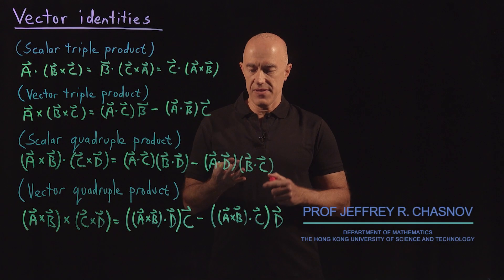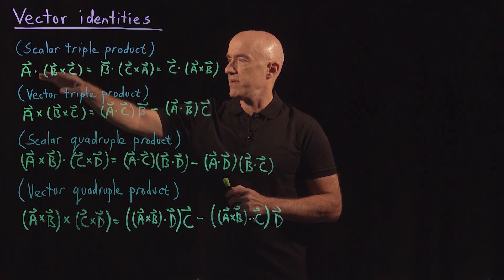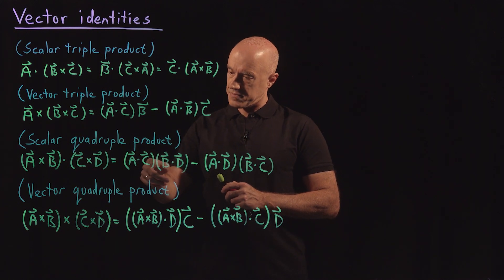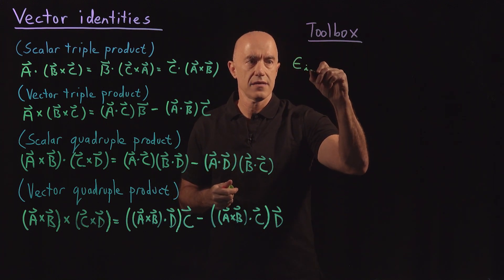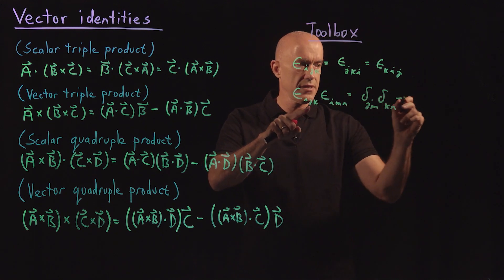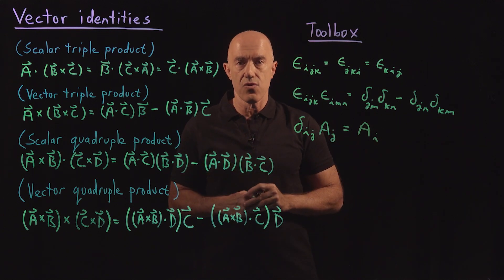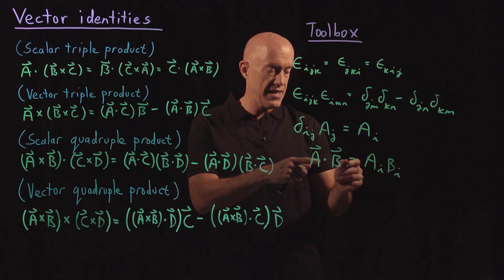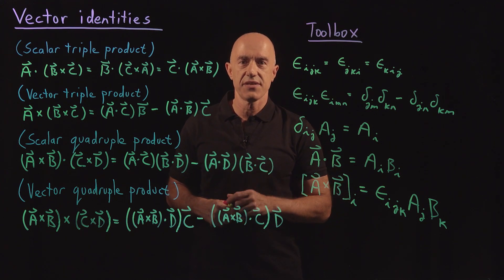Vector Identities | Lecture 8 | Vector Calculus for Engineers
Four vector identities are presented:  (1) Scalar triple product; (2) Vector triple product; (3) Scalar quadruple product; (4) Vector quadruple product. The tools required to prove them are discussed.